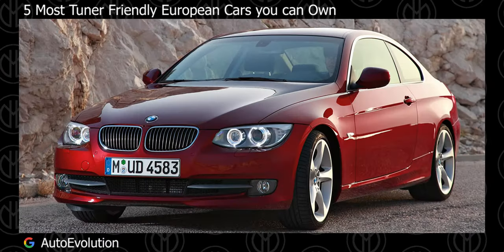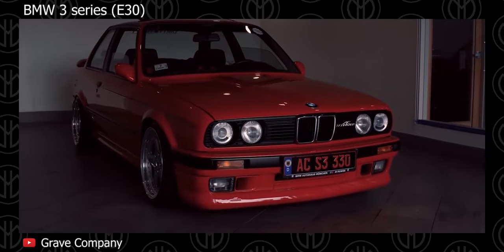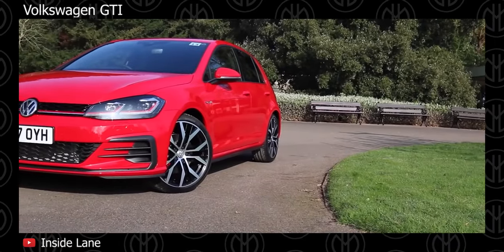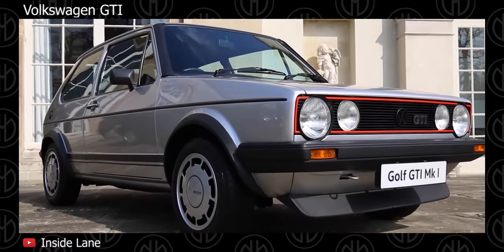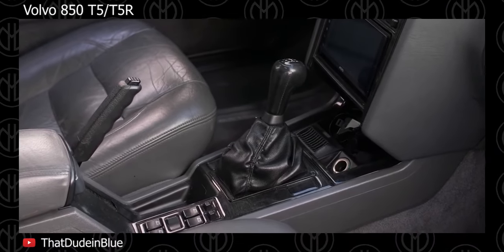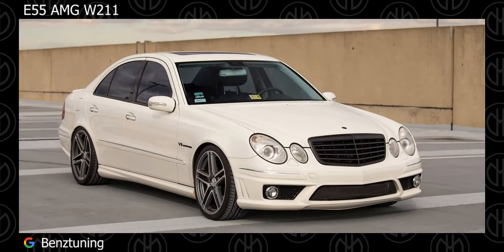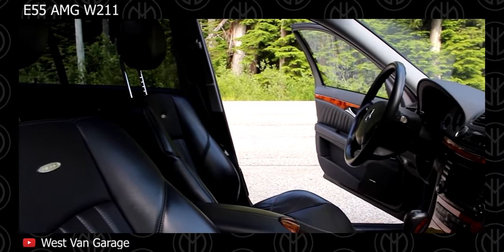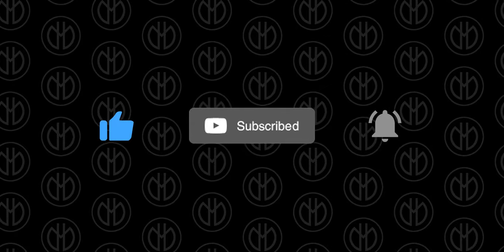5 Most Tuner Friendly European Cars You Can Own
Let’s take a look at some cars that we can turn into powerful monsters.
If you haven't watched my previous videos,
00:00 - Intro

00:26 - BMW 3 Series E30

The E30 3 Series is a wonderful platform for a build. The aftermarket has solved nearly every problem you can imagine with these cars—turbo kits, suspension packages, engine swap kits, and anything else you can think of. For many years the E30 has been the classic of choice for those with a more enthusiastic driving style, especially the 325i Sport models with their limited-slip diffs. 1.6-litre, 1.8-litre, and 2-liter cars all seem fairly pedestrian in the speed stakes and fun. The standard 325i offers the best bang for your buck, producing 169 hp out of the box. A well-maintained E30 will be among the most reliable classic cars at any show and will devour mile after mile on twisty B-roads, motorways, and everything in between. But, as the E30 becomes more and more popular as a full-on classic car, its successor, the E36, is coming into its own as a more affordable choice for those looking for modified BMW fun. And just like the E30, this car also has huge aftermarket support.

02:44 - Volkswagen GTI

The VW GTI received a minor facelift for 2017 which included new bumpers, new LED headlights, new LED taillights, and new wheels. It remained the same for 2018. Under the hood, it is powered by a 4-cylinder 2.0-liter turbocharged engine and having a choice of 6-speed manual or 6-speed DSG auto manual gearboxes. For 2016, a limited edition 40th anniversary Clubsport variant was released with a more powerful engine and a revised body kit. Along with the DSG gearbox, 6-speed manual transmission was offered later on for the Clubsport. If you’re ready to spend some money in this car, you can turn this car into a supercar slayer. There are a lot of cheap aftermarket tuning kits and performance mods available for GTIs as they are owned and beloved by a lot of car enthusiasts.

04:26 - Volvo 850 T5/T5R

When it arrived in 1991, the Volvo 850 was a game-changer for its maker - even if it didn't look like one. Top of the new range at launch was the T5, a turbocharged five-cylinder sporting model with 230bhp on tap, and a little visual clue to its near 150mph capability. With a wheelspin-inducing 250 hp from its turbocharged 2435cc engine, pumped through the front wheels, there was a Volvo that was both safe and practical yet also fast. Thanks to the exploits of Tom Walkinshaw Racing in British Touring Cars, the estate will always be remembered for its exploits on the track. T5 saloons or estates replaced Senators on many police fleets. Also, it has a rock-solid build quality with good, predictable, and safe handling.

05:49 - BMW 335i E9x

The 335i is a serious contender in straight-line performance with serious horsepower available with nothing more than an ECU tune, let alone the further performance and reliability created by other add-ons. For those with further performance in mind, the platform is able to accept most suspension components and cosmetic upgrades from the M Sport range, to enhance the M Sport Package the car originally came with. One advantage of this model being born 10 years ago is also a flood of quality aftermarket performance products now available. So the opportunity to have a very special sports vehicle with all the everyday driving advantages of the mighty N54 twin-turbo engine driveline.

07:04 - Mercedes Benz E55 AMG W211

This most powerful E55 AMG ever when it launched in 2002. It has enough grunt to qualify this E55 as the quickest production sedan in the world during that time. It would rip to 60 mph in 4.5 seconds, which was ahead of Audi's claim for the RS 6 and was quicker than the then M5. It is one of the best sleepers to own. The base engine was already on the market from 1998 and the transmission setup was already available from 1995 so everything was figured out by the time this car came to the market. With normal maintenance, this car will do easy 500K miles. On paper, the SL55 was the fastest with this M113K base engine with 4.3 sec but the E55 AMG reportedly did 0-60 in under 4.2 sec. The E55 AMG W211 can be picked up for prices from around 10K up to 30K depending on mileage. This car was the best sold AMG up to the point of C63 AMG. And it was only produced from 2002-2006. It was also the fastest 4 door saloon car on the market until the S65 AMG was introduced. This is the best horsepower money can buy.

09:21 - Outtro